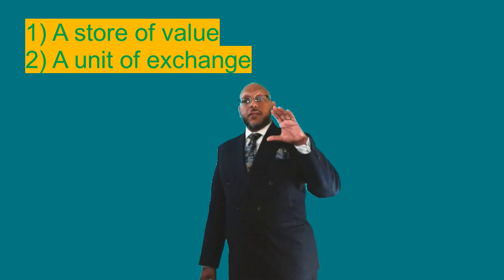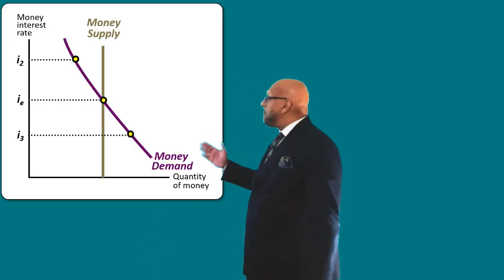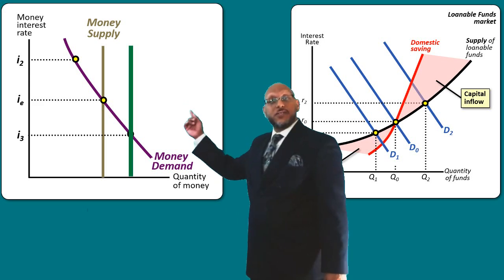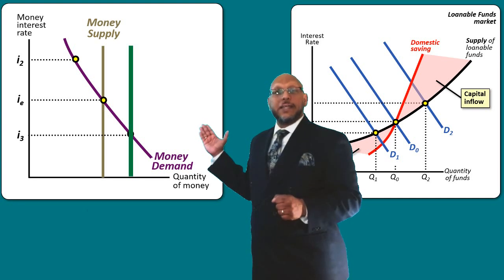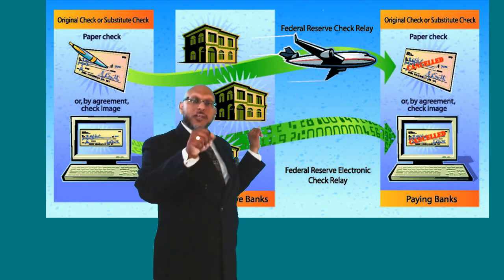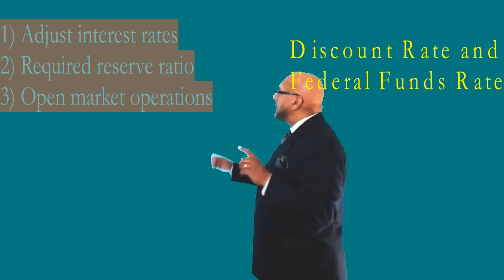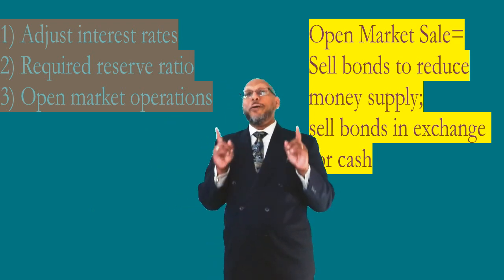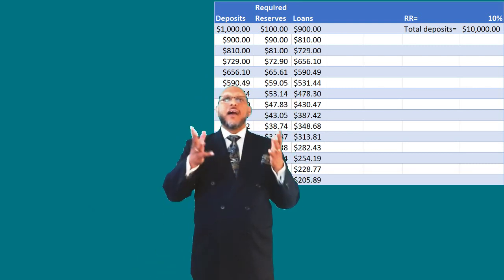Money, the banking system, and monetary policy